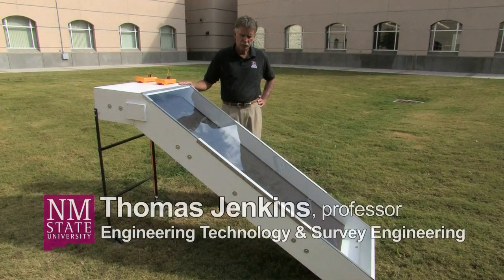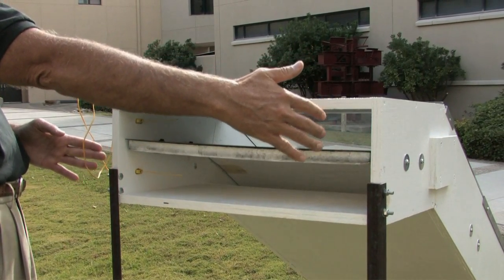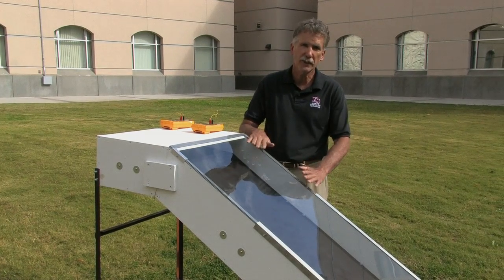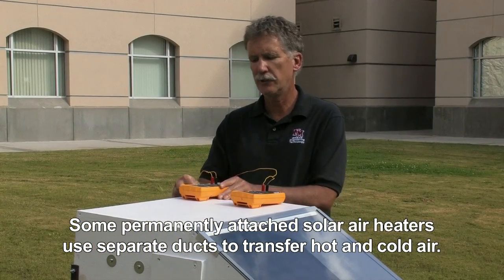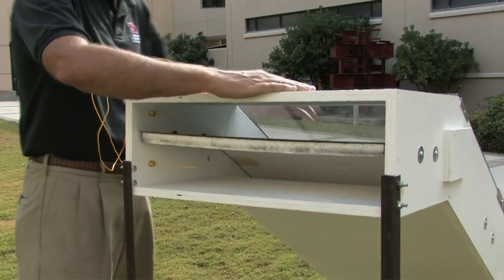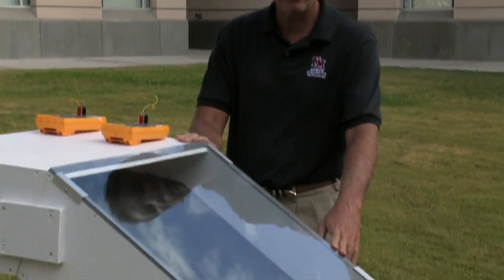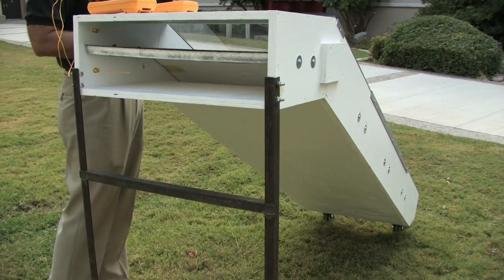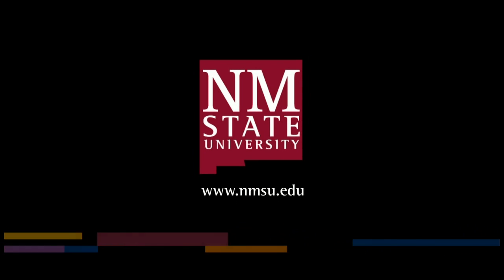Renewable Energy: Solar Air Heater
NMSU Professor Thomas Jenkins shows off a simple solar air heater, which fits into a window space. Natural circulation occurs as the cold room air enters the device and warm air flows back into the room.